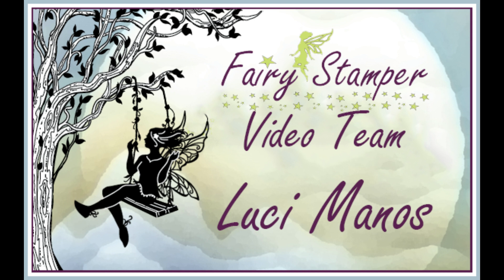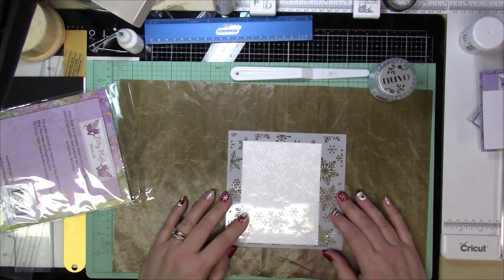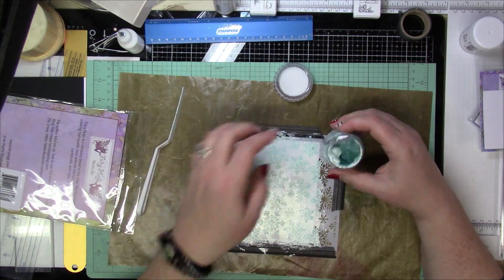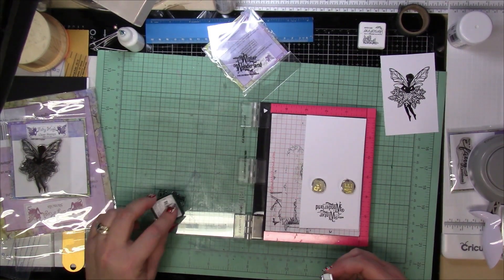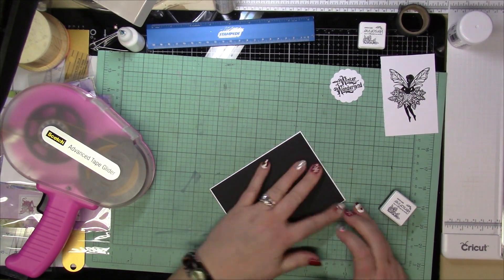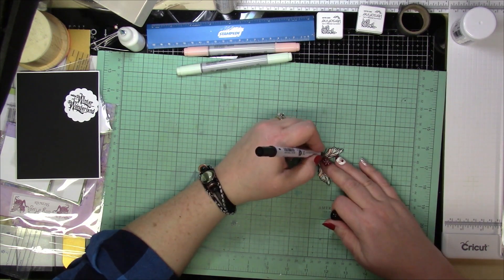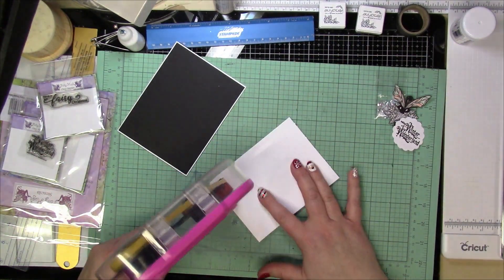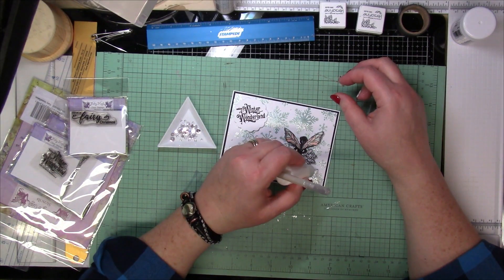Winter Wonderland with Fairy Stamper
Fairy Stamper Stamps
Winter Wonderland

Other products
White Cardstock 100#
Black Cardstock 100#
VersaFine Onyx Black Ink
Glacier Paste
Spectrum Noir Sparkle Pen
Stamping Platform
Alcohol Markers
Sequins
Foam Tape
Double-Sided Tape